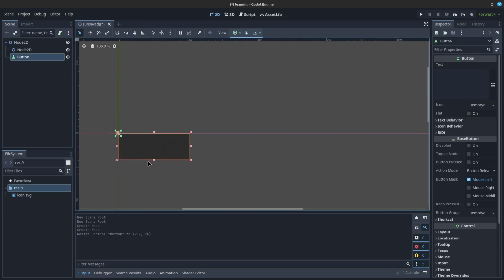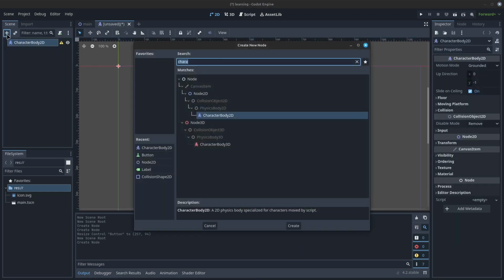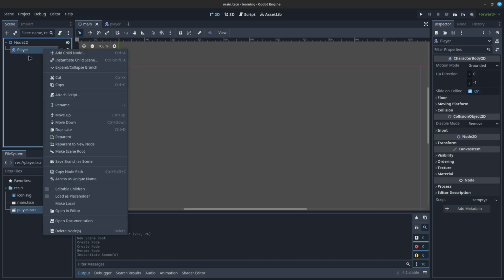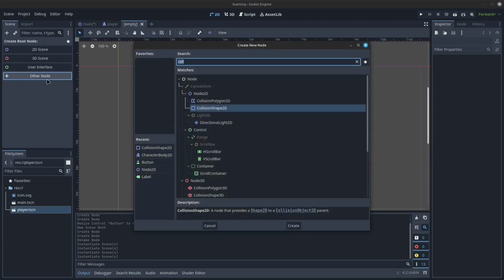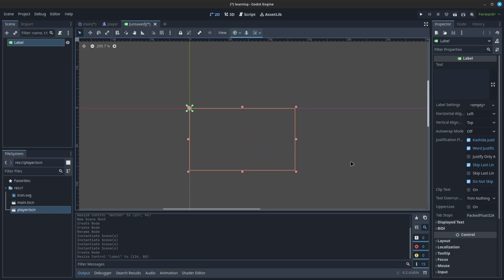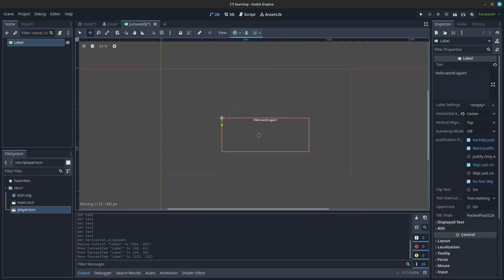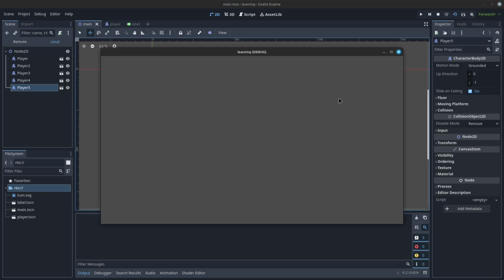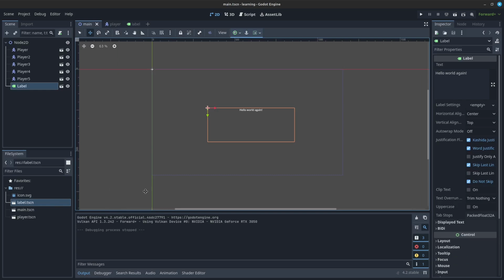Godot's Game Symphony: Nodes, Scenes, and Beyond!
Embark on a captivating coding odyssey with Godot's Symphony of Creativity! 🚀 Dive into the heart of game development, unraveling the secrets of Nodes and Scenes. 🎮✨ This tutorial is your key to unlocking the boundless realm of imaginative game design.

In this immersive journey, witness the magic of creative coding unfold. Navigate the intricacies of Nodes and Scenes, sculpting your indie game dreams into reality. 🌌 Join the indie dev community and share your artistic expression with like-minded creators.

⚙️ Unleash the power of Godot's toolkit, where interactive storytelling meets indie game creation. This tutorial is your gateway to mastering visual scripting and bringing your unique game ideas to life. 🎨🎮

Share your coding exploration in the comments below, and let the Symphony of Creativity resonate!